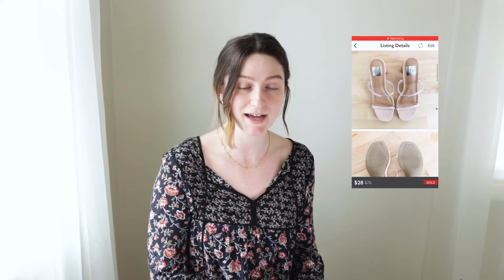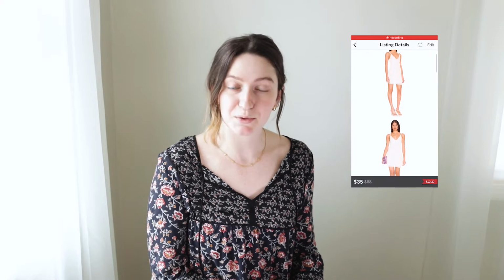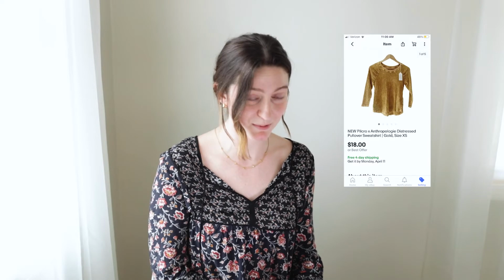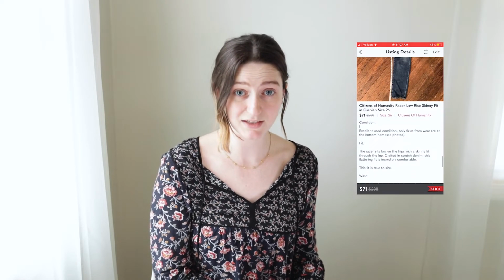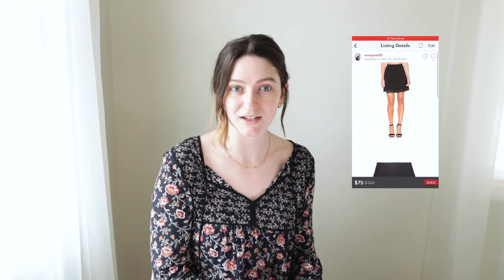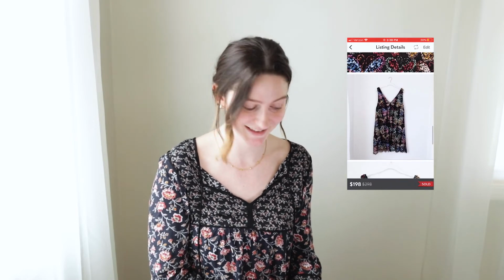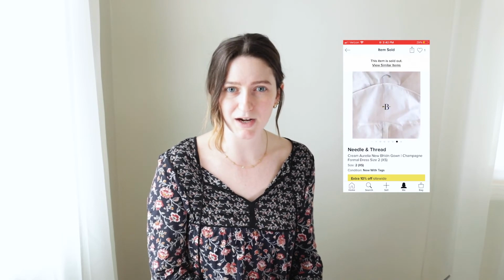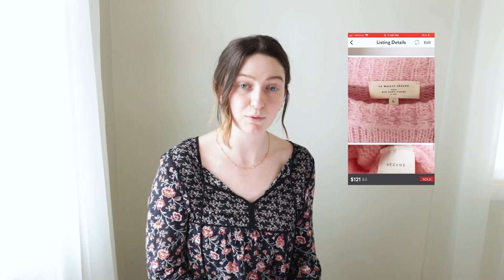March Recap | What Sold, Total Profit, almost $3000 Sales in First Month!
Today's video is a recap of my sales month for March, 2022! I'm excited to share with you my best and worst sales as well as lots of other numbers like my overall profit and cost of goods! My goals are close enough to taste already - I'm so thankful to have this opportunity to work from home and sell beautiful clothing online!

Favorite tools:
Bluetooth Thermal Label Printer
4x6 Thermal Shipping Labels
Frosted Reusable Storage + Packing Bags
Packing Tape Dispenser
Packing Tape
Tagging Gun
Fabric Measuring Tape